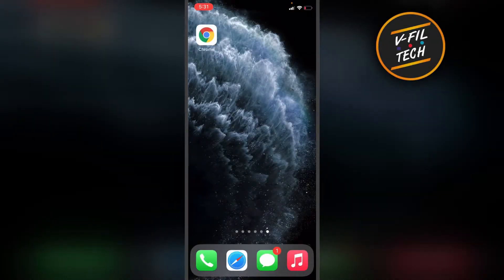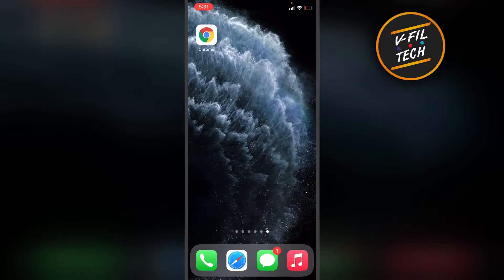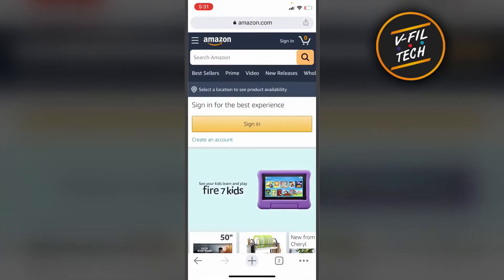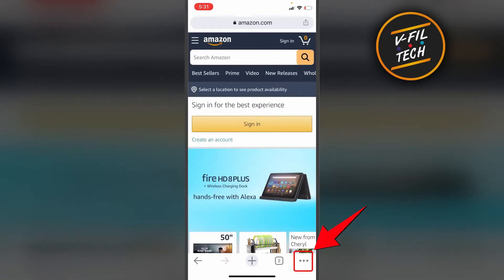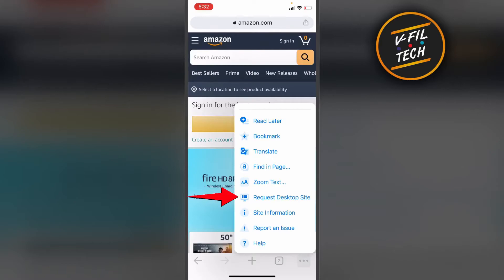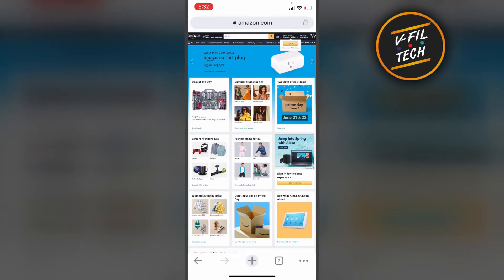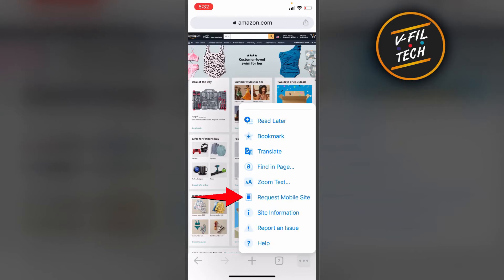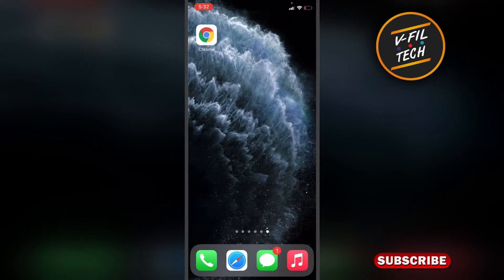How To Request Desktop Site in Chrome on iPhone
In this video i will show you how to view desktop version of the site in google chrome app on your iPhone!

***   More iPhone Tutorials and Tips:   ***